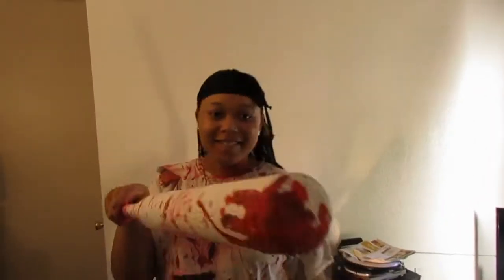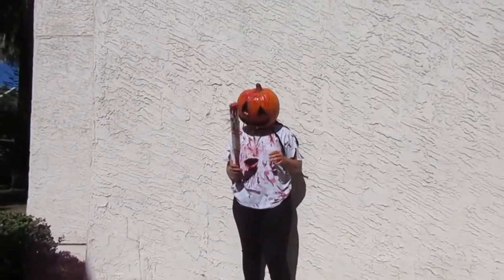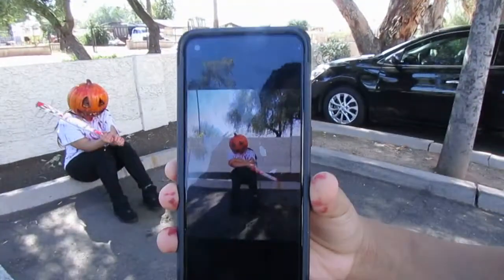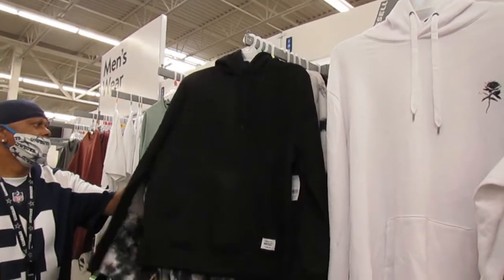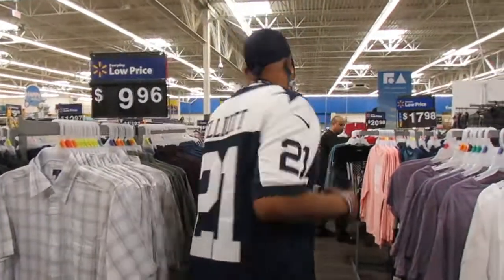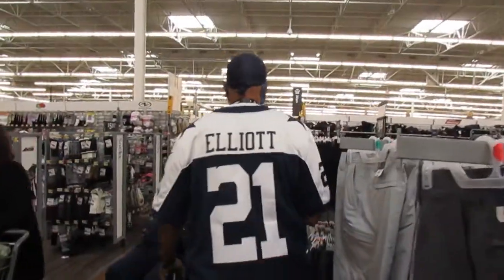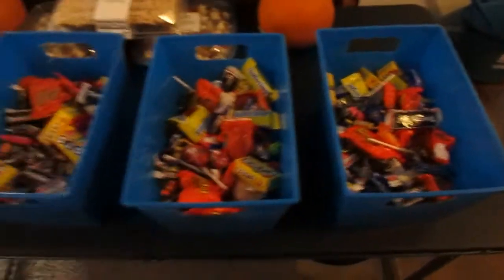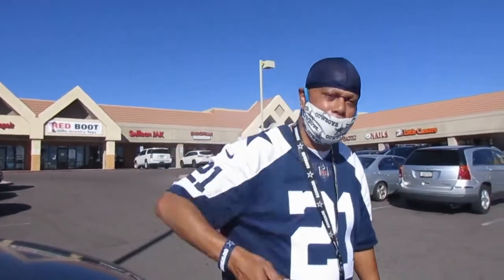HAPPY HALLOWEEN VLOG 2021...WITH THE ANDERSON FAMILY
Thank You For All The Love And Support..WE LOVE YOU!
halloween costumes
trick or treating
family vlog
halloween makeup
get ready with me
halloween costume ideas
halloween trick or treat
halloween 2021
spirit halloween
halloween shopping
halloween costumes 2021
halloween candy